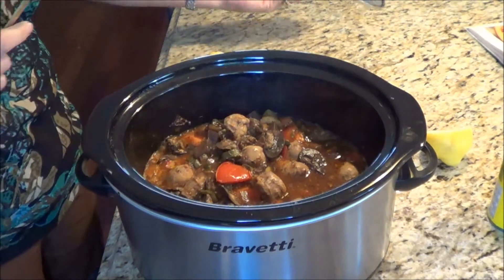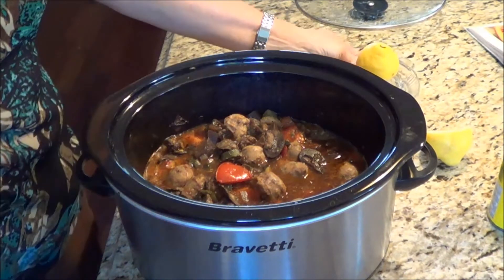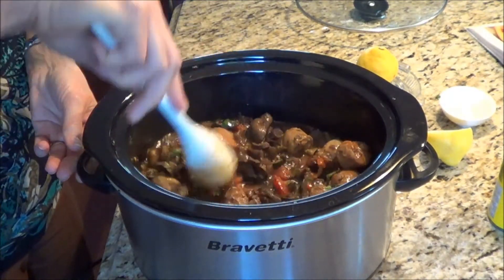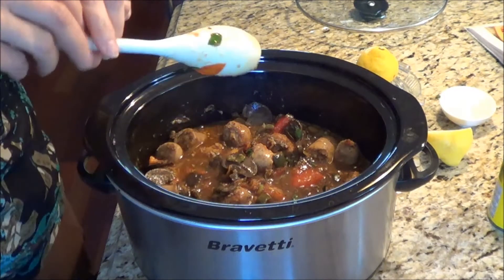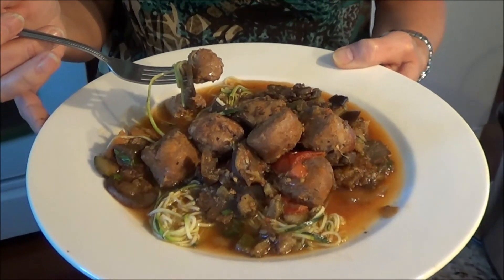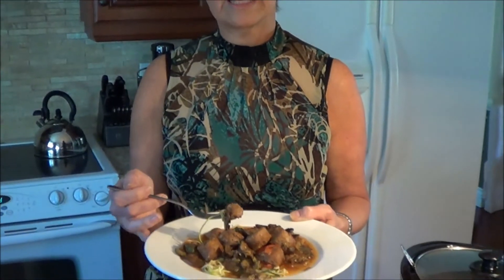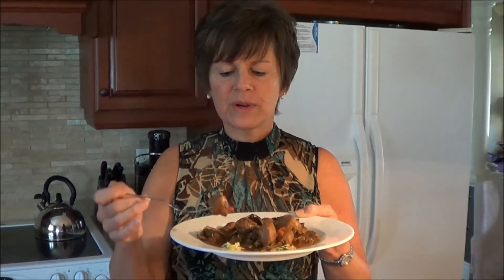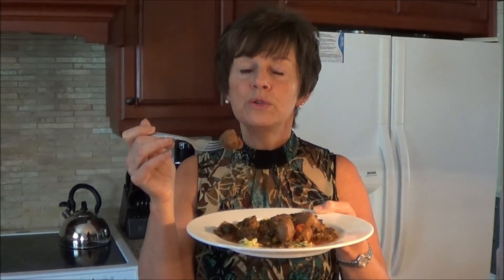Low Carb Mediterranean Meatball Ratatouille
Hmmmm, How I love this dish, its simple almost all in one pot meal. This low carb Mediterranean Meatball Ratatouille is a must to try! To find the recipe go to "lowcarbrecipeideas.com".